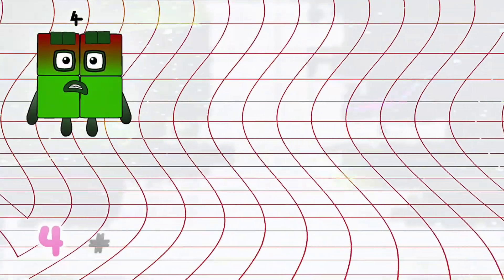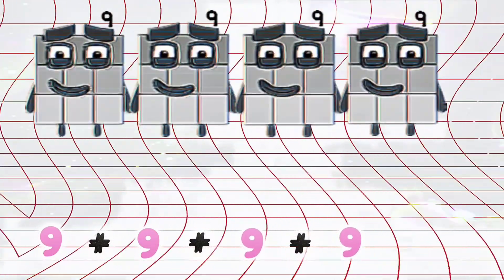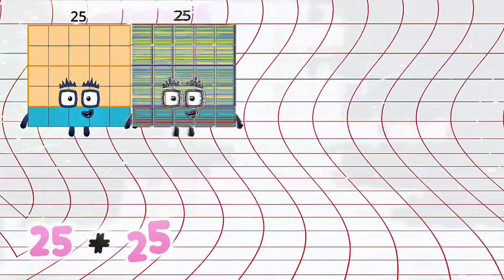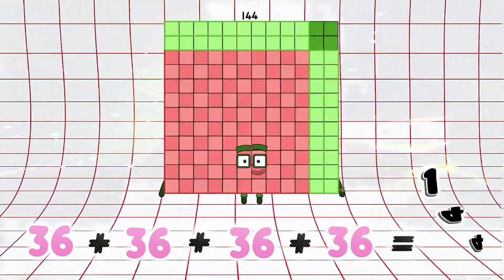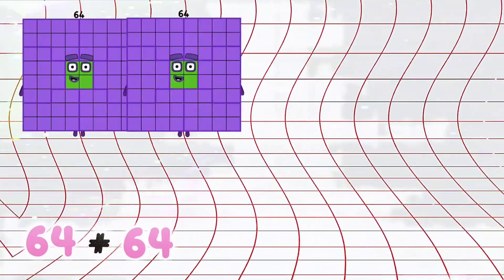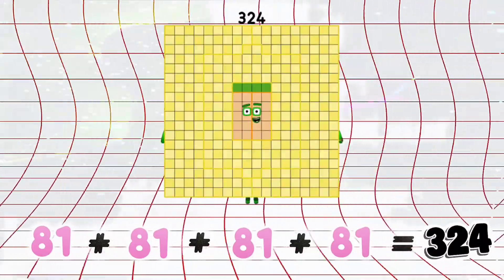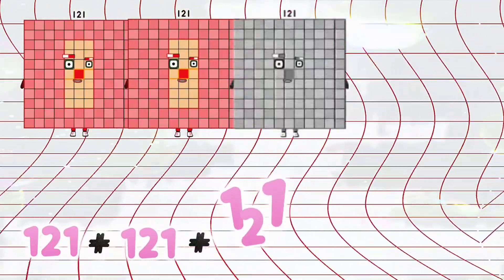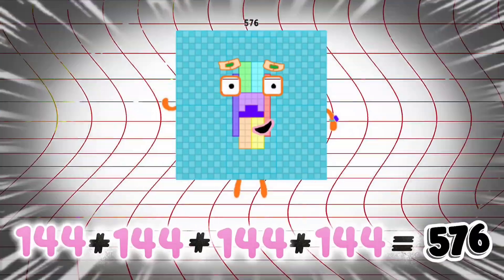NUMBER BLOCKS ADDITION OF FOUR SAME SQUARE NUMBERS | FOUR SAME SQUARE NUMBERBLOCKS ADDITION